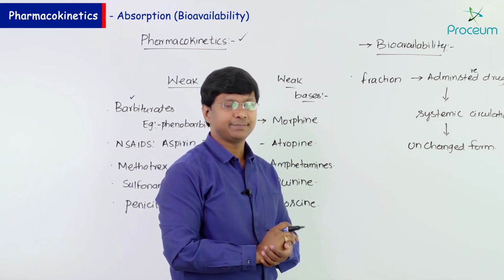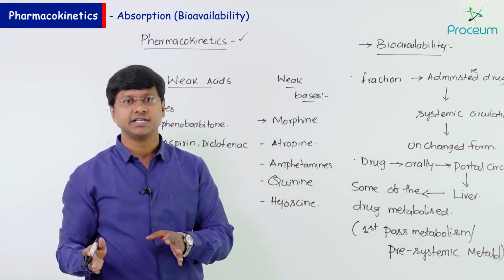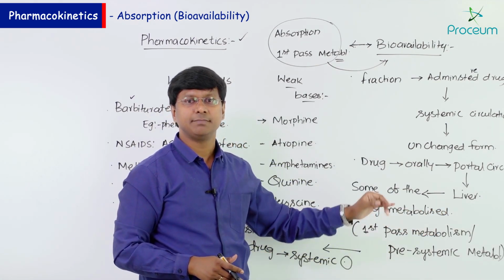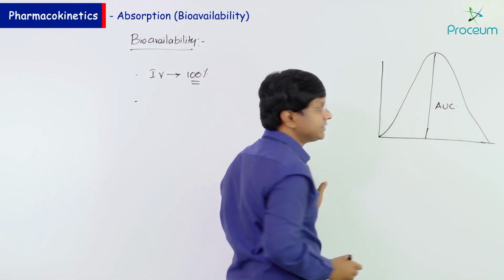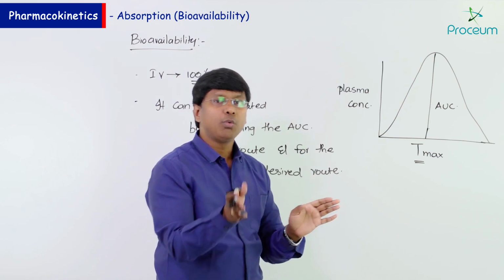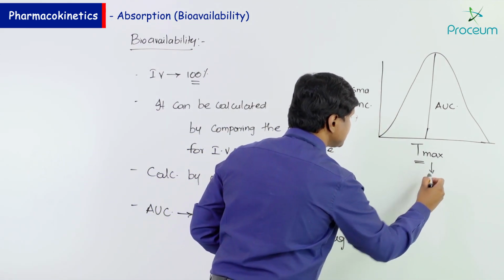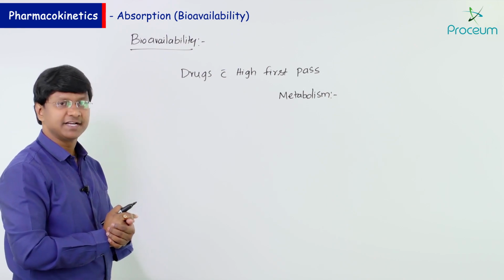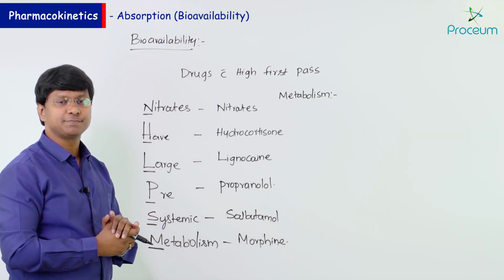2. Pharmacokinetics: Absorption Bioavailability: General Pharmacology Lectures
Pharmacokinetics: Absorption Bioavailability: General Pharmacology Lectures -
Pharmacokinetics involves understanding how drugs are absorbed, distributed, metabolized, and excreted by the body. Absorption is the process by which a drug enters the bloodstream, and bioavailability refers to the proportion of the drug that reaches the systemic circulation in an active form after administration. The bioavailability of a drug depends on various factors such as the route of administration, drug formulation, and the first-pass effect, where drugs absorbed from the gastrointestinal tract are partially metabolized by the liver before entering the systemic circulation. Oral drugs generally have lower bioavailability compared to intravenous drugs because they undergo partial breakdown in the liver. The lipid solubility of a drug, its molecular size, and the blood flow to the absorption site also play key roles in its bioavailability. Understanding absorption and bioavailability is critical in determining appropriate dosing, effectiveness, and therapeutic monitoring. 💊🔬💉